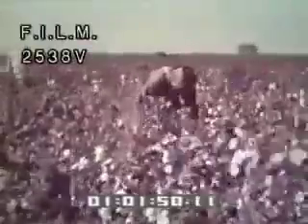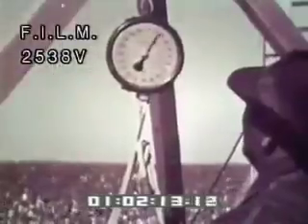archivefootage worldhistory history